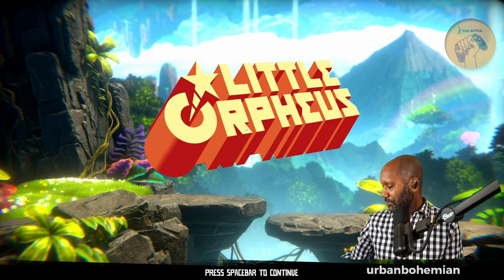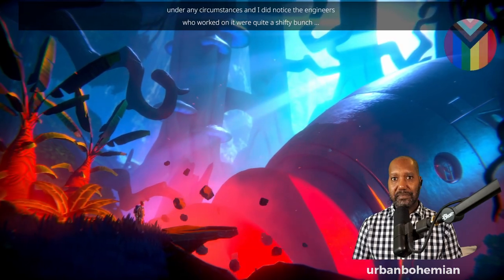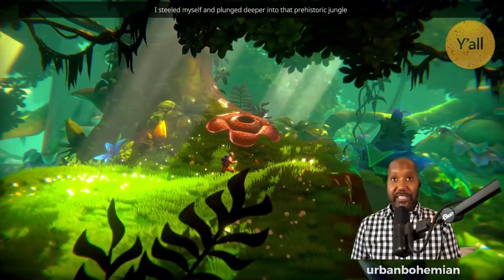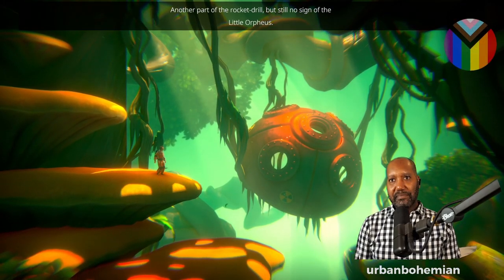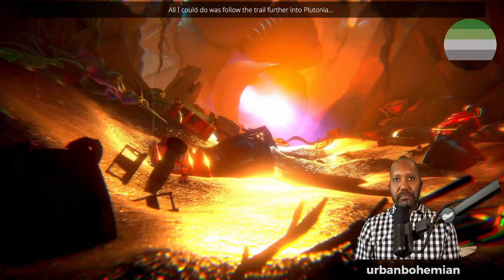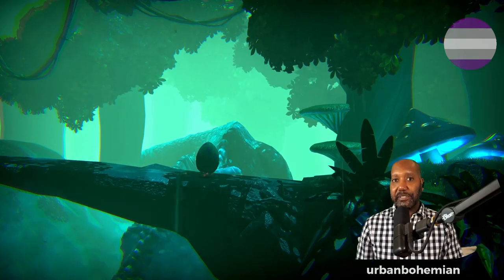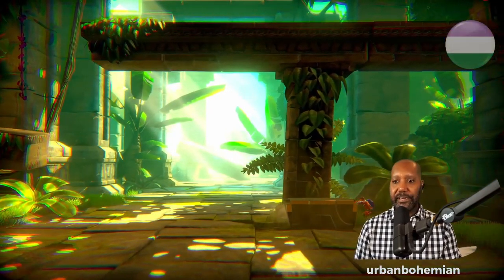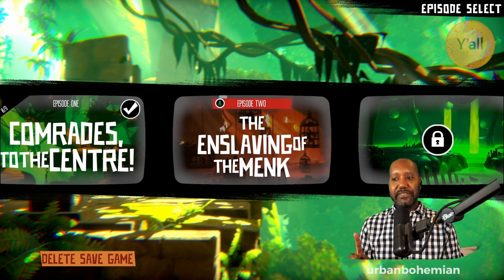Urb Plays: Little Orpheus, Episode 1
Join our bold yet hapless hero as he explores lost civilizations, undersea kingdoms, prehistoric jungles and lands beyond imagination. Gasp as he battles the subhuman tribe of the Menkv and escapes the clutches of dreadful monsters! Cheer as he triumphs over impossible odds and brings socialism to the subterranean worlds!